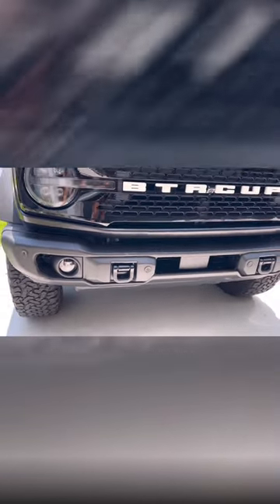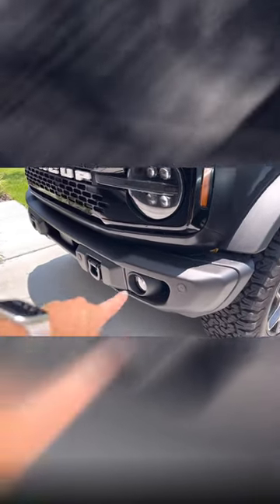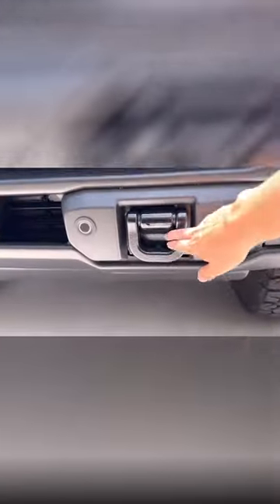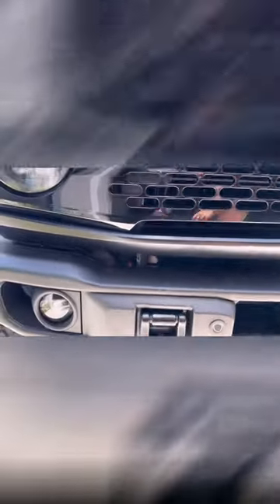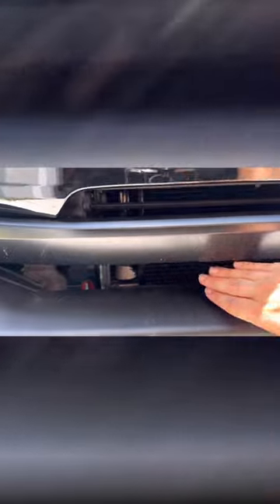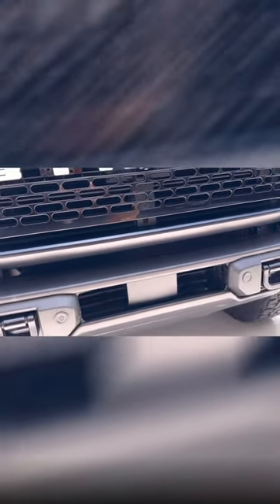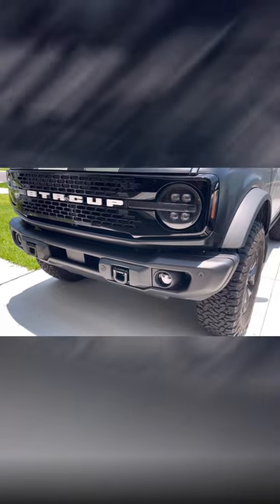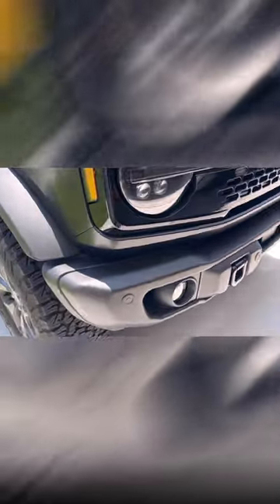Is the Capable Bumper an underrated Ford Bronco Bumper?